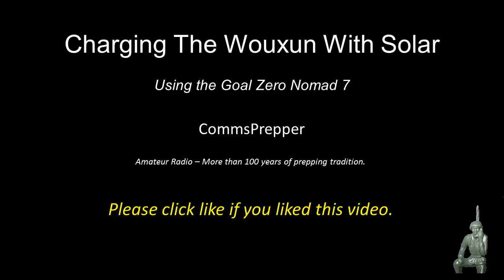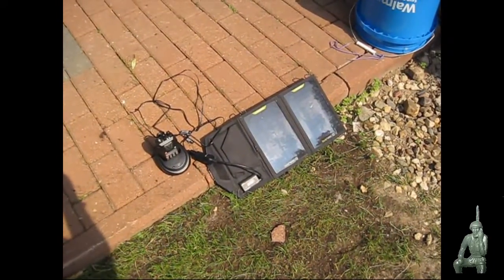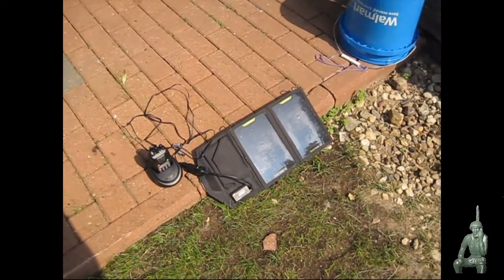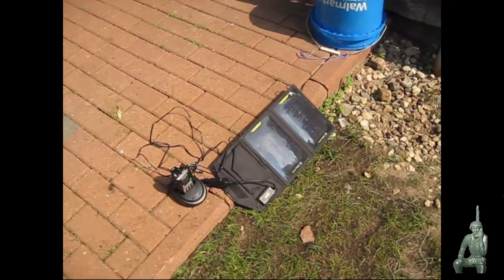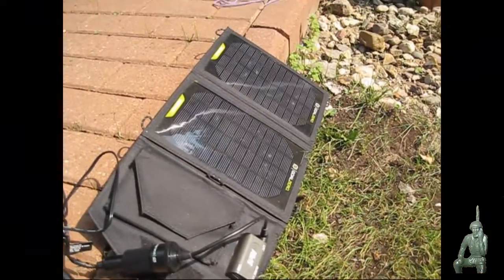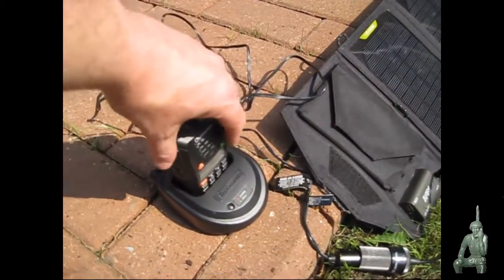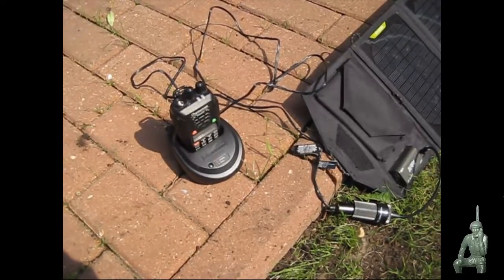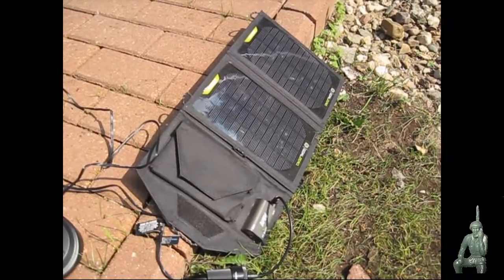Using solar to charge my Wouxun radio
Short follow up video to a sub's question if I could charge my Wouxun radio with my Goal Zero Nomad 7 portable solar kit.  Looks like it will work.